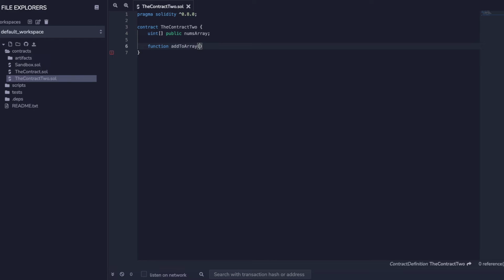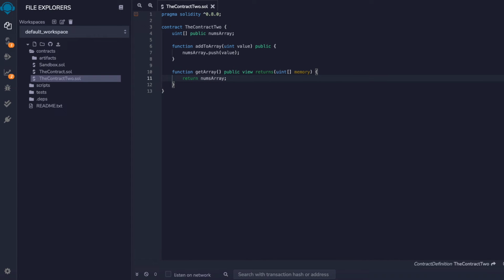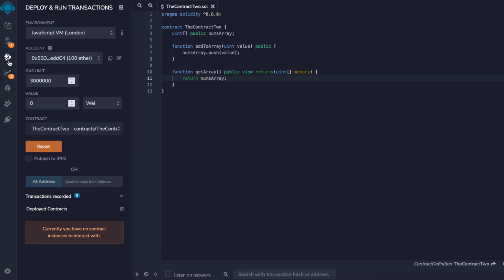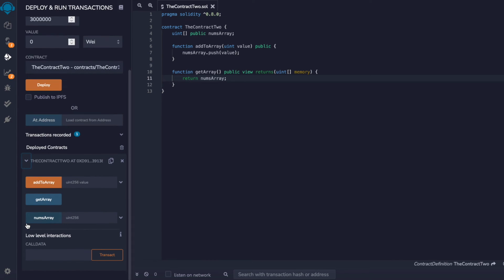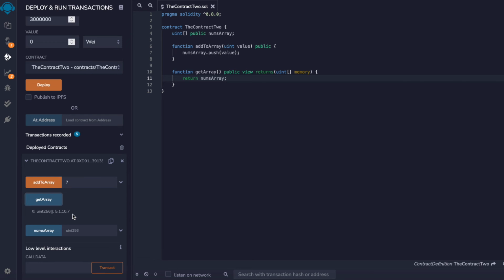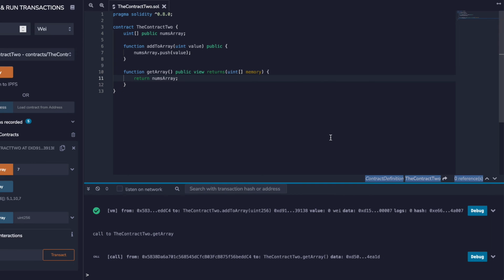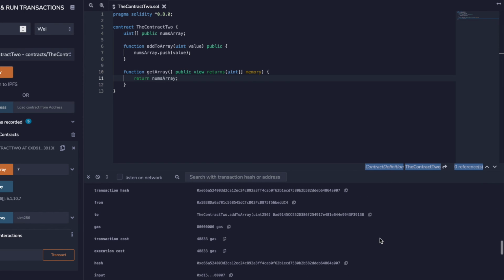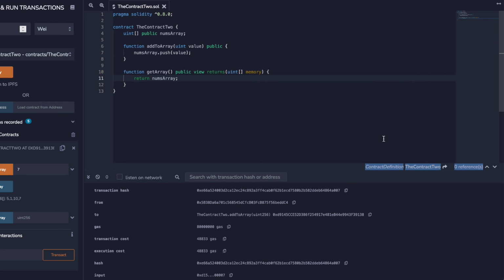See solidity function gas usage with Remix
Minimizing gas usage is an important part of being a Solidity developer.
How can we see the gas usage of a solidity function?

0:00 - Intro
0:15 - Create a new contract
0:34 - Create a storage array
0:42 - Define setter and getter functions
1:12 - Compile and deploy the contract
1:36 - Call the functions
2:07 - Investigate gas usage